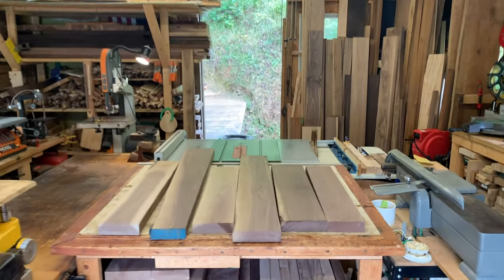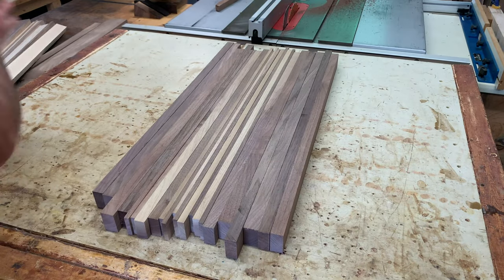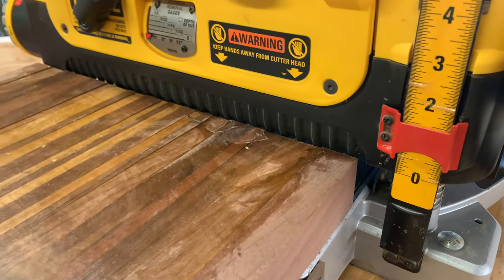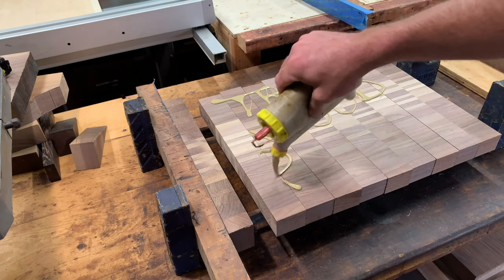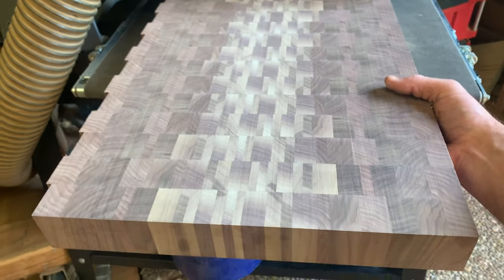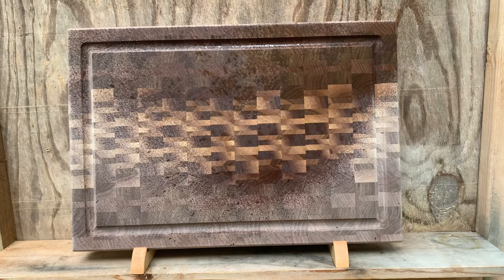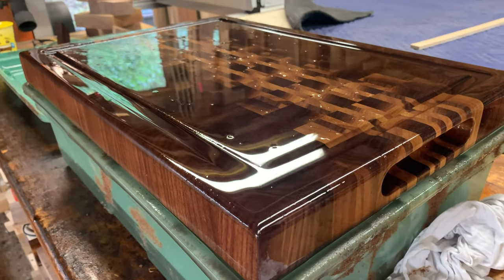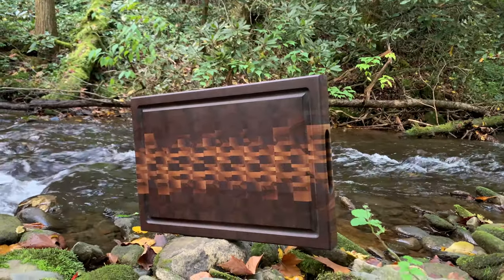A RIVER Inspired END Grain Cutting Board *** Making The Most Of Walnut Sapwood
Nature inspires mostly all of my working is tightly infused with my craft. With this walnut end grain cutting board I tried to mimic the flow of water down the center of the board, hence the name "riverboard". This is crafted from solid walnut and I used the sapwood to help create the effect. I hope you Enjoy!

Items used in this video:
Irwin Parallel Clamps
Titebond II Dark
CMT Roundover bit
Amana Tool Crosscut Blade
CMT Ripping Blade
Rigid Handheld Router
Dewalt Orbital Sander
Mirka Sand Paper Assortment Pack
Micro Fiber Towels
Food Grade Mineral Oil
Supermax 19-38 Sandpaper
Milwaukee 3HP Router
Infinity Tools Mega Dado Router Bit
Bosch Juice grove router Bit